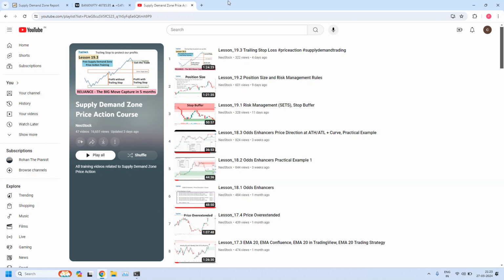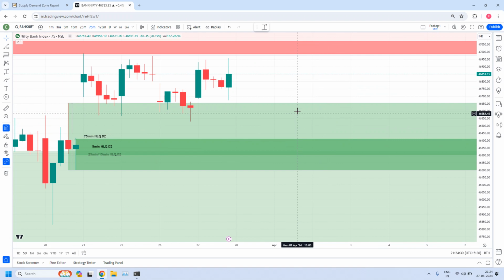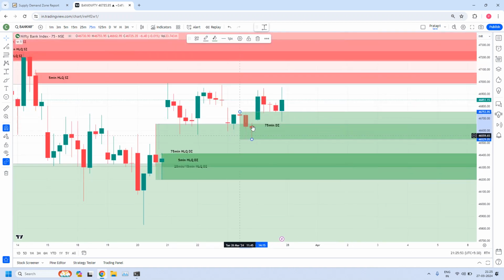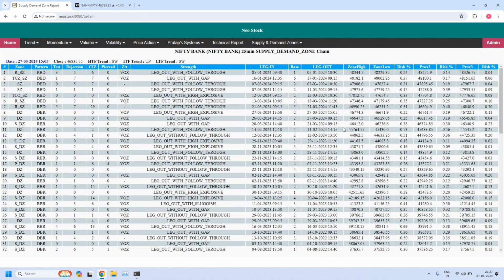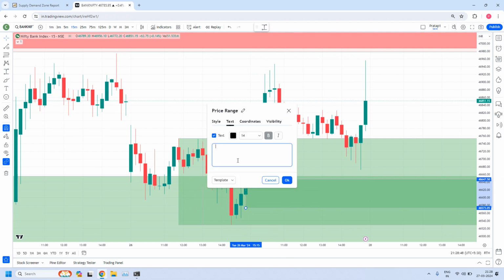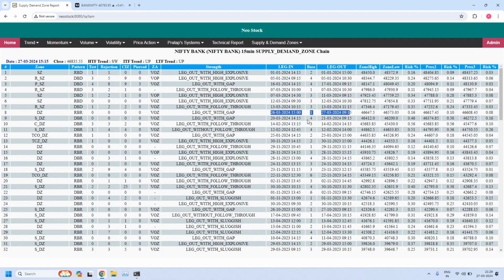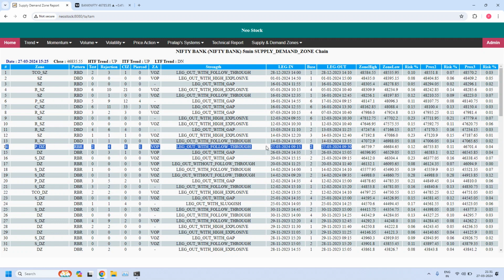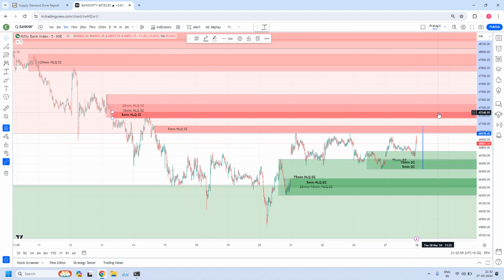BANKNIFTY Supply Demand Zone Chain (27-03-2024)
1. BANKNIFTY chart analysis
2. BANKNIFTY Supply Demand Zone Chain for 75min, 25min, 15min and 5min timeframes